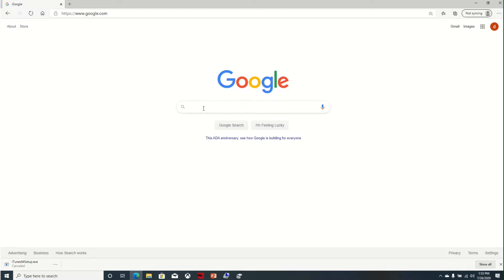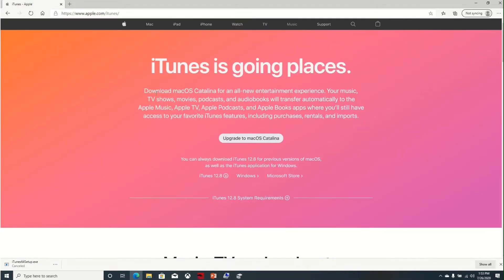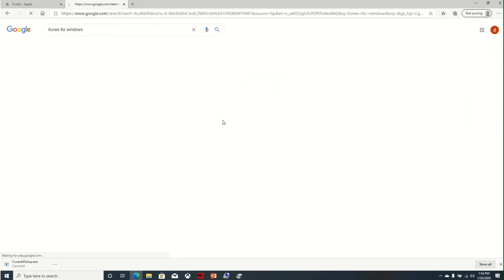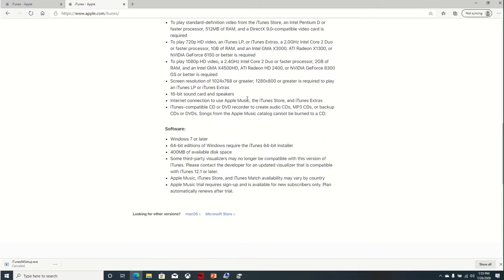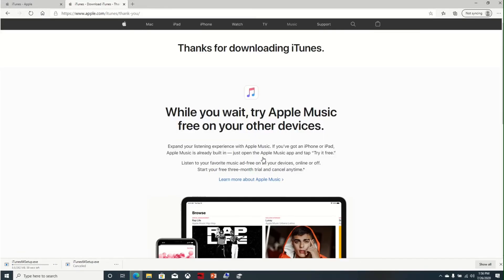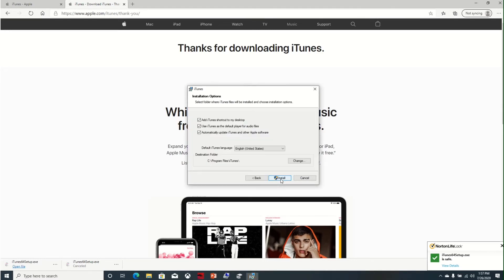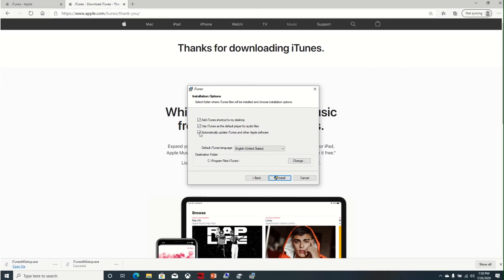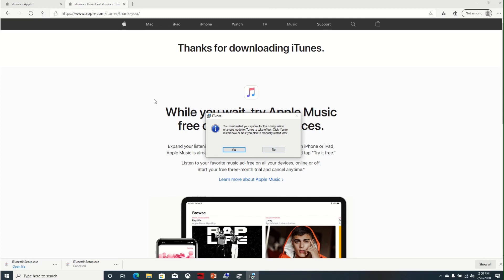How to Download iTunes to your computer and run iTunes Setup - Latest Version 2020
iPhone iTunes downlead
download iTunes to compute,
how to download iTunes
download iTunes for Windows
iTunes install
download iTunes
download and install iTunes
iTunes latest version download
iTunes for Windows
apple iTunes download
download for iTunes
download iTunes Apple
iTunes Apple
download iTunes now
free iTunes download
download iTunes free
iTunes download for PC
install iTunes
apple iTunes download free
download i tunes free
iTunes music
How to
iTunes download
download iTunes
How download iTunes on laptop
how to download iTunes to your computer windows 10
iTunes software tutorial
apple iTunes download
iTunes download windows 10
Installing iTunes on PC
iTunes download windows 8
How to download iTunes to your computer
How To Download & Setup iTunes for Free
iTunes Newest Version 2020
digital to future
iTunes digital to future
iTunes latest version
How download iTunes for Windows 7
How download iTunes for Windows 10
How download iTunes for Windows 8
How download iTunes to computer
How download iTunes for desktop
How download iTunes for Laptop
How download iTunes for Mac
How download iTunes to your computer and run iTunes Setup - Newest Version 2019
How download iTunes to your computer and run iTunes Setup - Latest  Version 2020
How to Add Music from computer to iPhone, iPad or iPod
How download iTunes to your computer and iTunes Setup - Latest Version
(2020) How to Transfer Photos/Video from iPhone to Windows 10!!